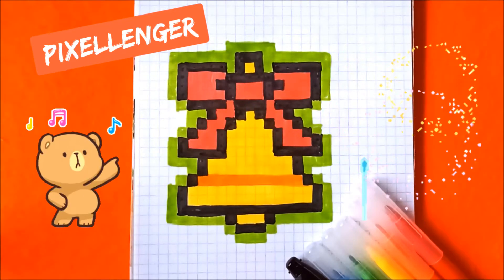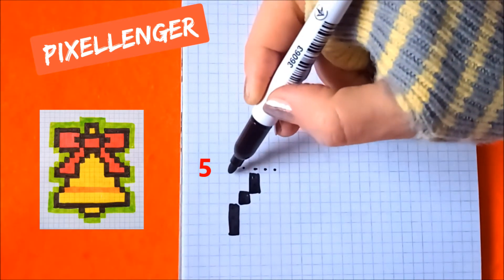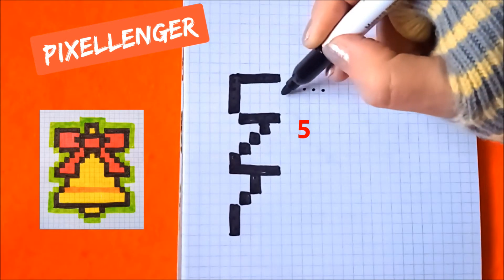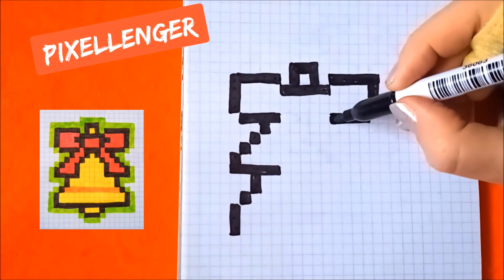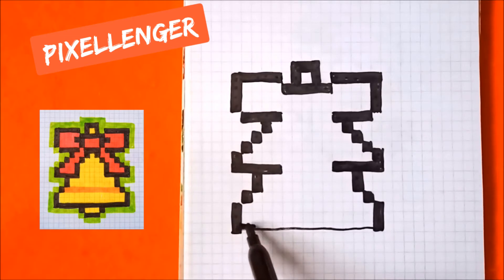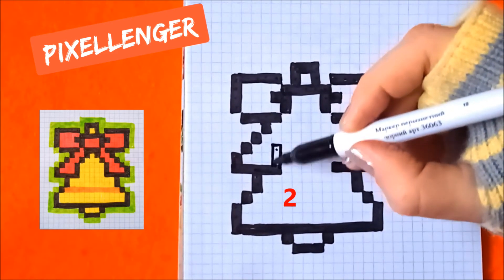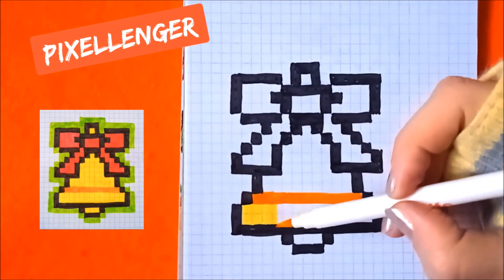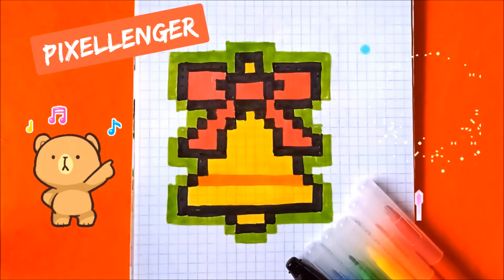How to Draw Bell Christmas New Year Simple Picture Pixel Art 如何繪製 कैसे आकर्षित करने के लिए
How to Draw Bell Christmas New Year in the Squared Notebook. Drawing by Markers. Simple Drawing by Boxes. How to draw the simple picture - video lesson. The lesson how to draw very easy. Drawing step by step in the copybook. Drawing Simple Pixel Art for beginners. Drawing by markers in the copybook.
See my Pixel Art Pictures at the website forkids.land

如何在平方筆記本中繪製。 簡單的畫框的兒童。 如何繪製簡單的圖片-在抄寫本中逐步學習視頻課程。
كيفية رسم في دفتر تربيع. رسم بسيط من صناديق للأطفال. كيفية رسم صورة بسيطة - فيديو درس خطوة بخطوة في الدفتر.
Cómo dibujar en el cuaderno cuadrado. Dibujo simple por cajas para niños. Cómo dibujar la imagen simple: lección en video paso a paso en el cuaderno.
ਸਕਵੇਅਰਡ ਨੋਟਬੁੱਕ ਵਿਚ ਡਰਾਅ ਕਿਵੇਂ ਕਰੀਏ. ਬੱਚਿਆਂ ਲਈ ਬਕਸੇ ਦੁਆਰਾ ਸਧਾਰਣ ਡਰਾਇੰਗ. ਸਧਾਰਣ ਤਸਵੀਰ ਕਿਵੇਂ ਕੱ drawੀਏ - ਕਾੱਪੀਬੁੱਕ ਵਿਚ ਕਦਮ-ਦਰ-ਕਦਮ ਵੀਡੀਓ ਸਬਕ.
स्क्वेर्ड नोटबुक में कैसे ड्रा करें। बच्चों के लिए बक्से द्वारा सरल आरेखण। कॉपीबुक में स्टेप बाय स्टेप सरल चित्र कैसे बनाएं।
Как рисовать по клеточкам простые рисунки в тетрадке. Простые рисунки в тетрадке в клетку. Рисунки по клеточкам шаг за шагом.